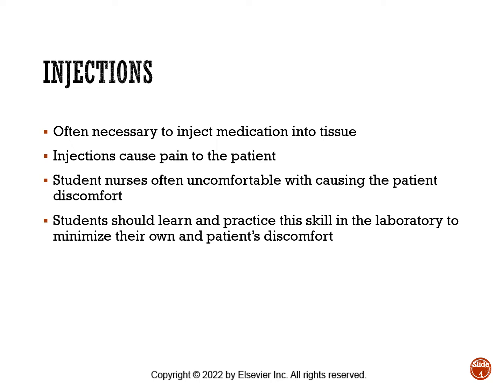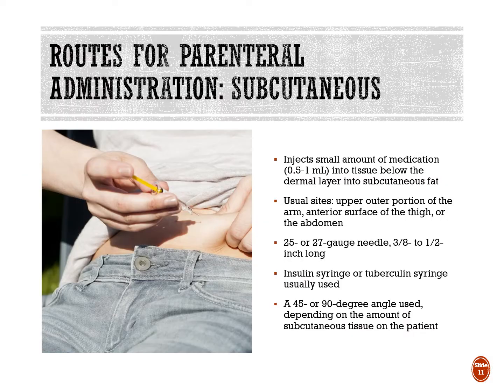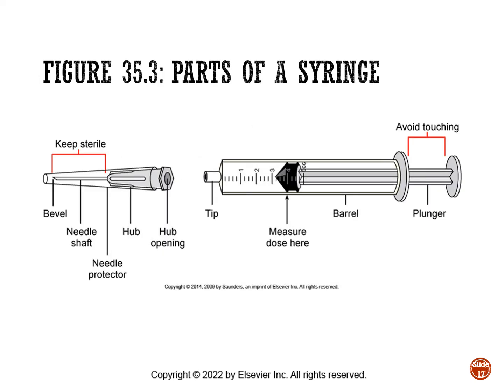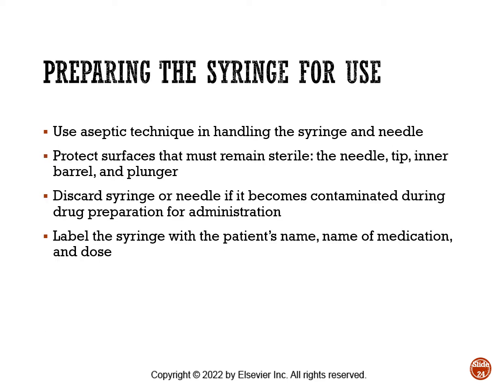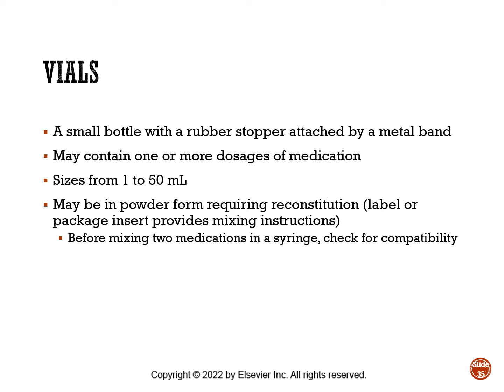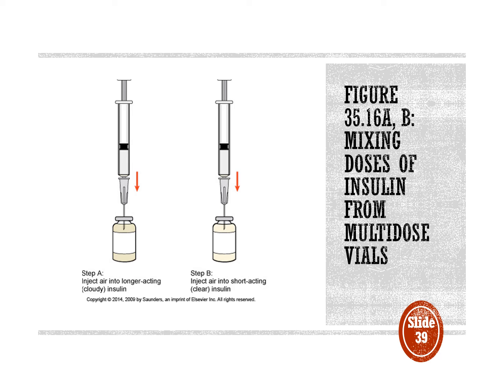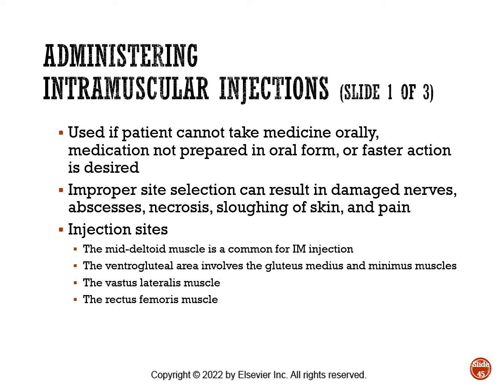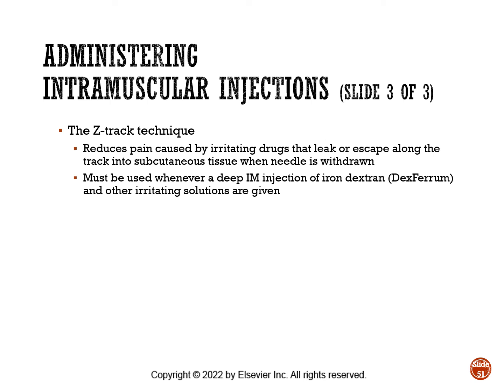Chapter 35 adm meds